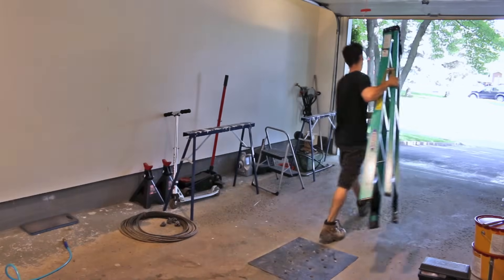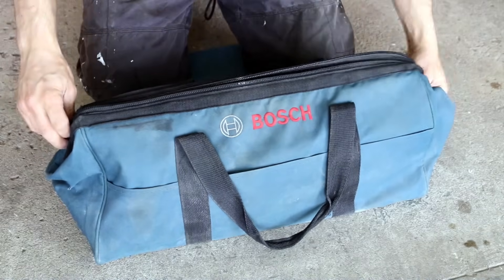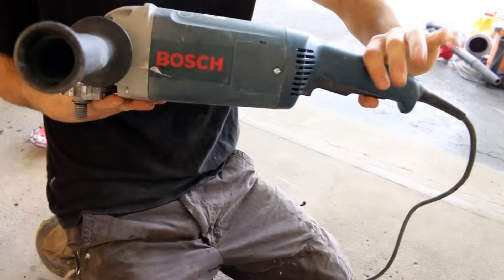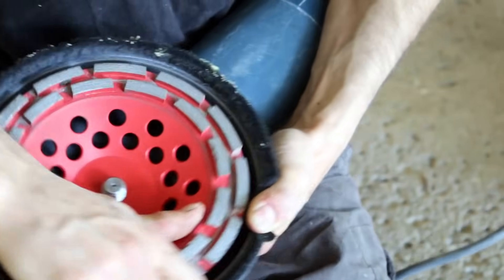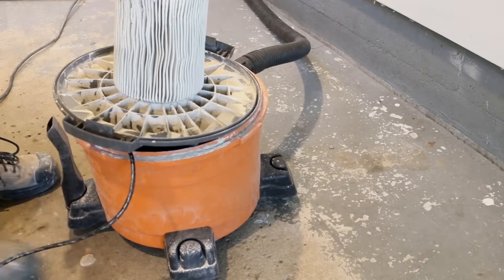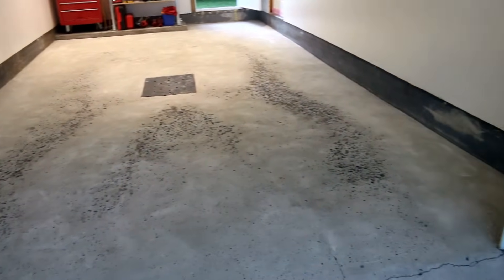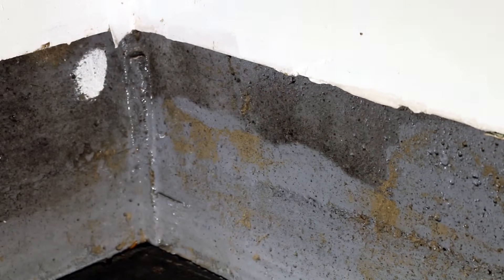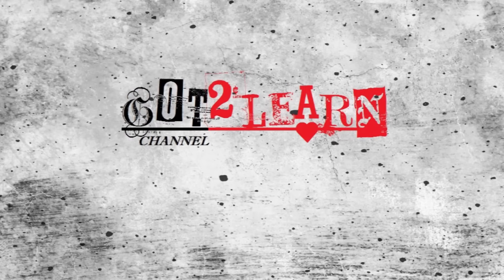EASY | How to DIY Epoxy on Garage Floor Part 2: Starting from Scratch | GOT2LEARN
Here's part 2 of the "How to DIY Epoxy on Garage Floor Series". In this part, I'll show you how to give your slab an initial sanding to know exactly what'll need to be done to it before coating it with epoxy.

Here's the grinder I used: